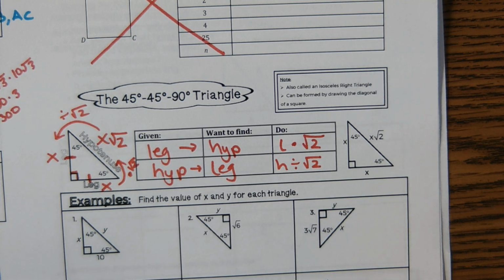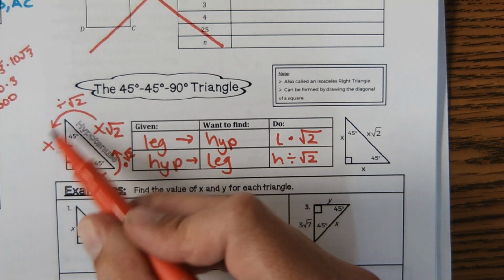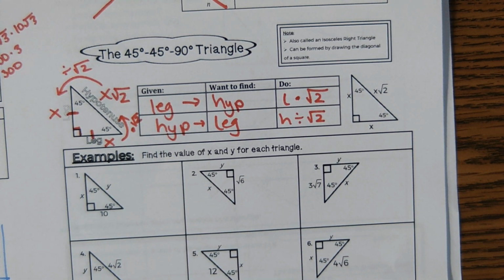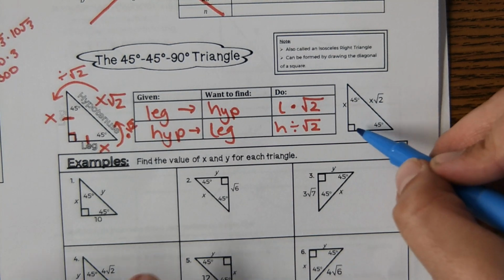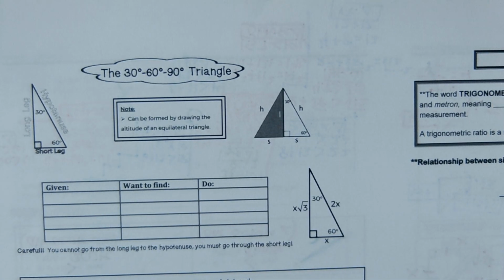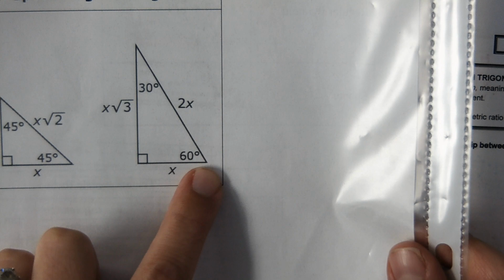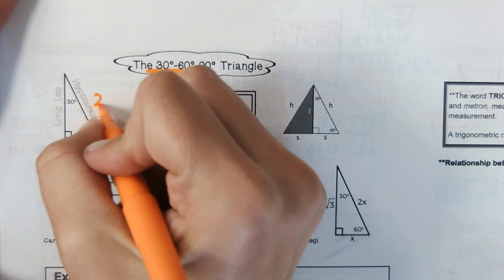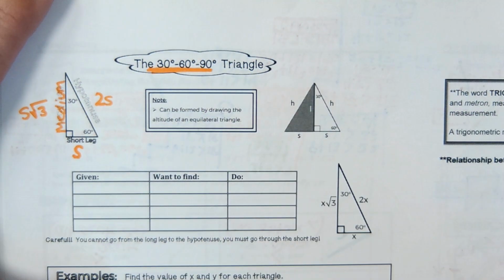Lesson 9-2 Special Right Triangles| Chapter 9 Right Triangles and Trigonometry |High School Geometry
Lesson 9-2 Special Right Triangles| Chapter 9 Right Triangles and Trigonometry | McGraw Hill and Big Ideas Textbook| High School Geometry| FL BEST Standards